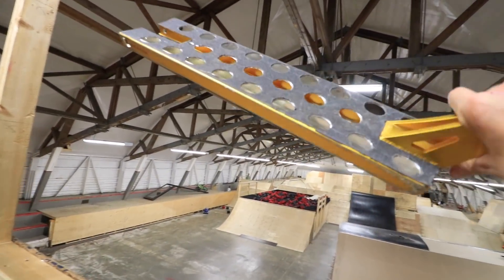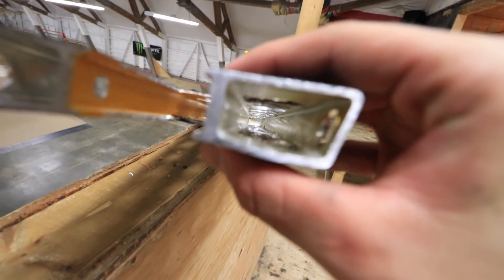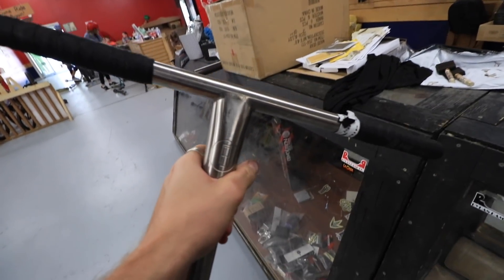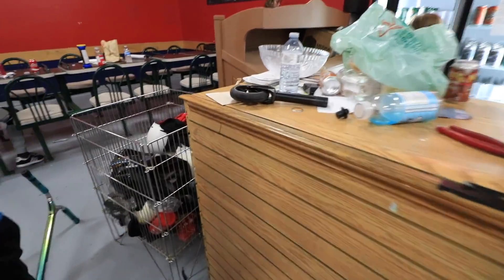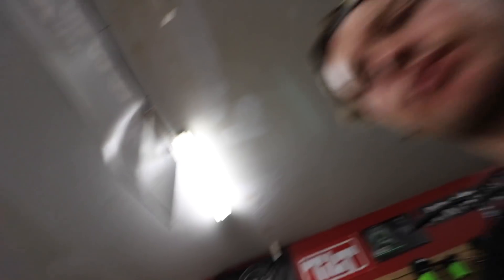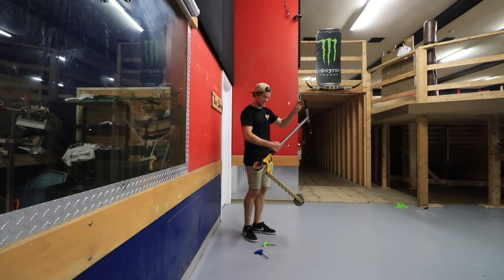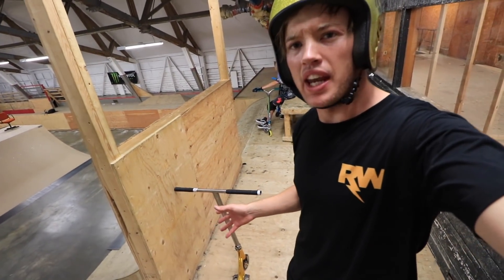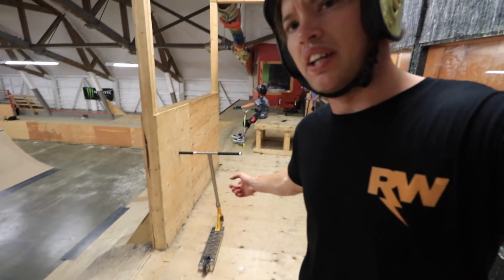WORLD'S LIGHTEST SCOOTER DECK!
I created what I think is the World's Lightest Scooter Deck! This deck by itself weighs the same weight as like a bottle of water and its lighter than a Pandemonium deck. This scooter is prototype and will be available to buy really soon so get hyped!

In my next video I put it to the test to see if the scooter will hold up and be able to do some big tricks, make sure you subscribe and be ready for it!